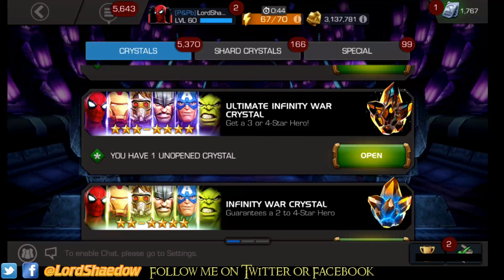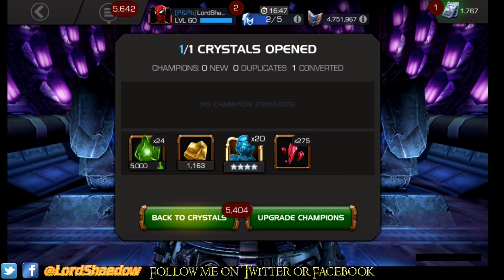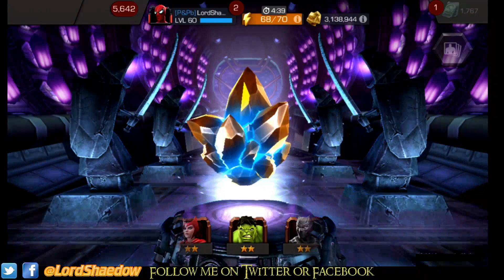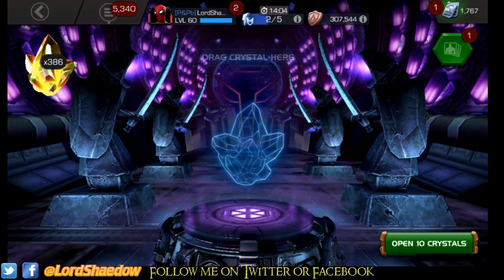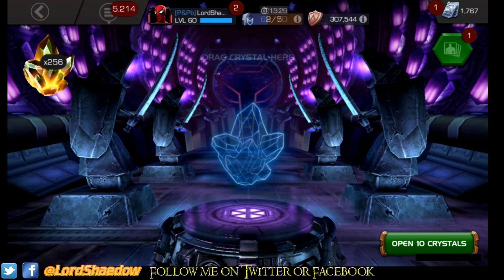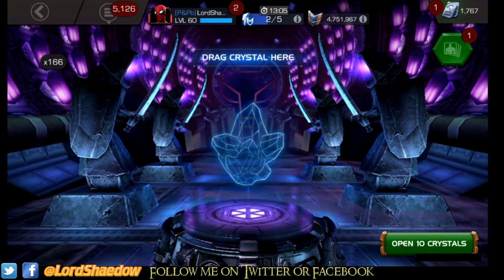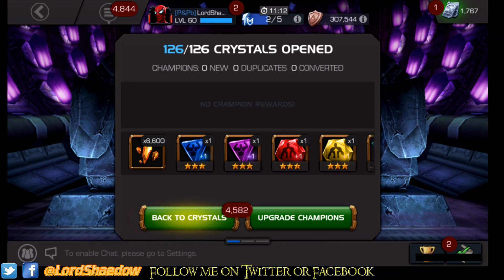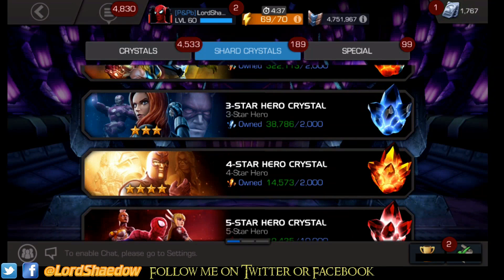MCOC - Over 800 Max Signature Ability Crystals Opened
Over 800 Max Signature Ability Crystals Opened

Trying to get an Infinite Streak in the 4* Arena?

1 to 10 - Any 3 Star. I start with my r3s and go down.
11 to 13 - Lowest 3 Stars. I start with my lowest guys and go up.
14 to 20 - 4/40 or 3/30 Champions. I start with my 4/40s and work my way down.
21 & Above - By this time I'm able to use the rest of my 3/30s and my maxed out 3 Star Champions. Then I just use all my 4 Stars and maxed out 3 Stars.